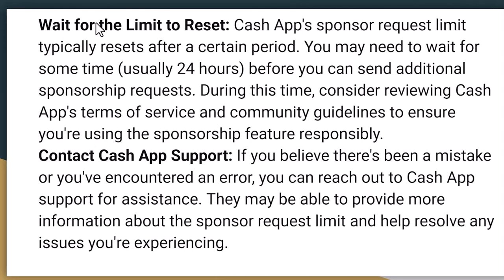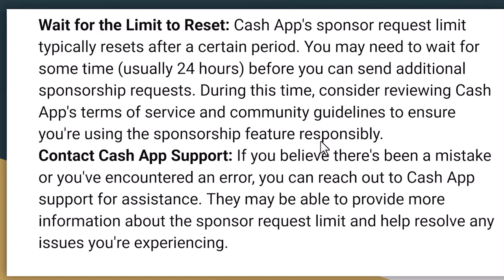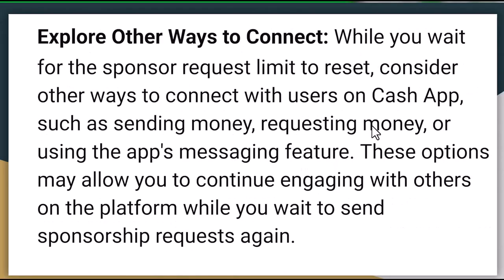How to Fix Sponsor Request Limit on Cash App !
Hello everybody, welcome back! Today, we’ve got another helpful video for you. In this video, I’ll show you how to fix the sponsor request limit on Cash App.

Step-by-Step Instructions:

Understand the Sponsor Request Limit Reset:

Cash App automatically resets the sponsor request limit after a set period, usually 24 hours.
Review Your Activity:

Check if your usage complies with Cash App’s policies.
Ensure you’re using the sponsorship feature responsibly and not exceeding limits unnecessarily.
Contact Cash App Support:

If your limit doesn’t reset or you face ongoing issues, reach out to Cash App Support:
Open the Cash App on your phone.
Navigate to the Help & Support section.
Write a message explaining the issue and request assistance with your sponsor request limit.
Alternative Options While You Wait:

While waiting for the limit to reset, explore other Cash App features:
Send or Request Money: Engage with users through money transfers.
Patience is Key:

If all else fails, the maximum reset period is usually two weeks.
Avoid making excessive or repeated requests, as this could delay the reset further.